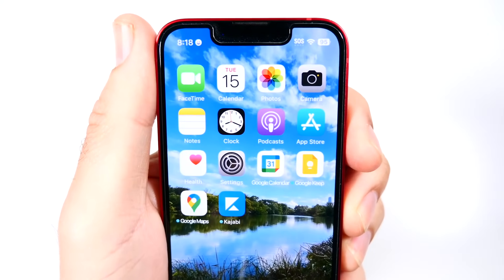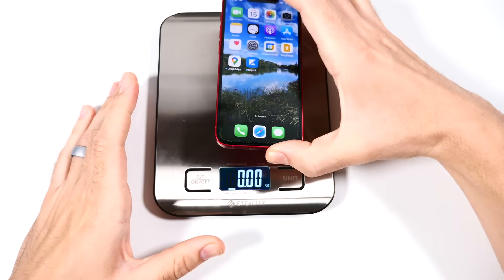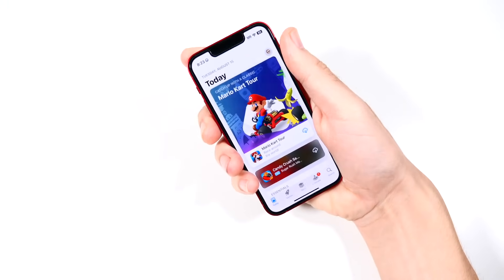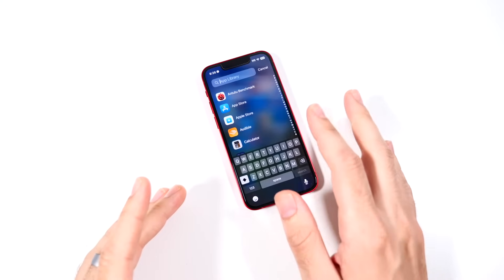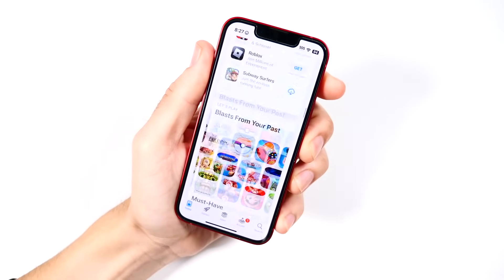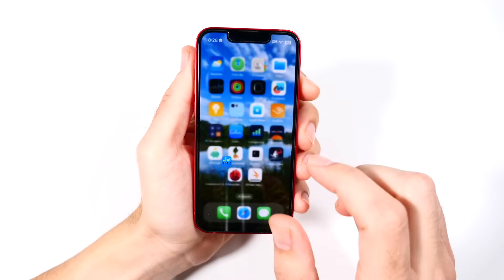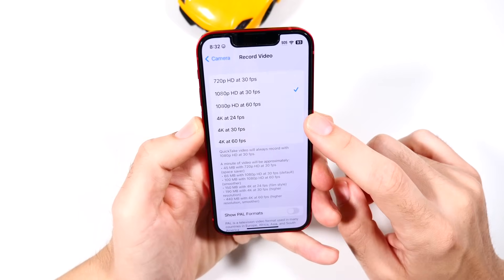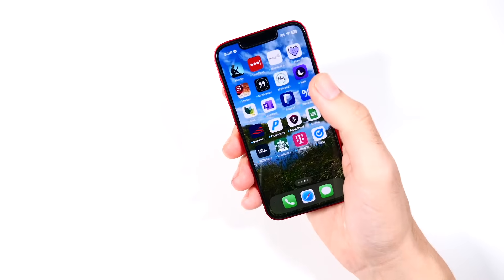iPhone 13 Mini 2 Years Later Honest Review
iPhone 13 Mini 2 Years Later Honest Review - I have had the iPhone 13 Mini since it launched nearly 2 years ago and in this episode, I am going to share with you everything that I have learned about this product nearly 2 years later. The intention of this video is to help you understand if the Apple iPhone 13 Mini is now worth it for you. If you have iPhone 13 Mini or another iPhone, please consider sharing your thoughts, questions, comments, and experience with the community down below in the comment section of this video!

iPhone 13 Mini